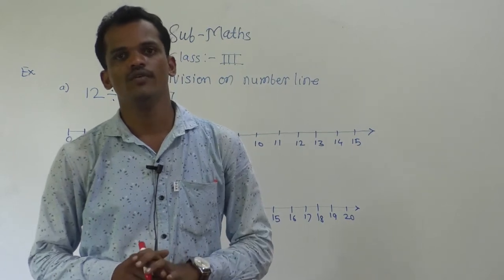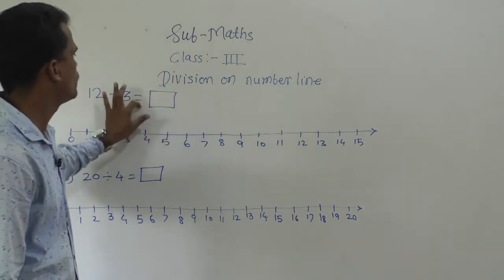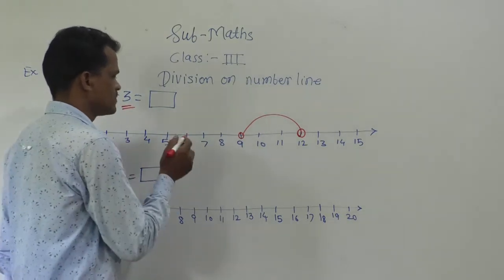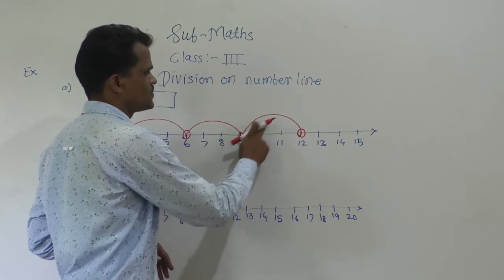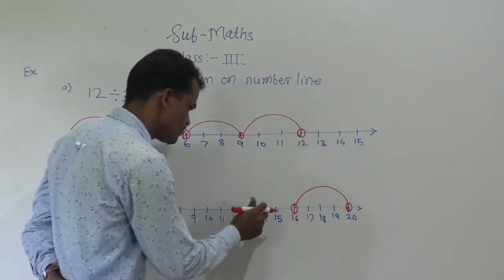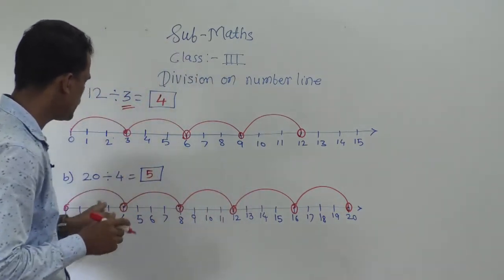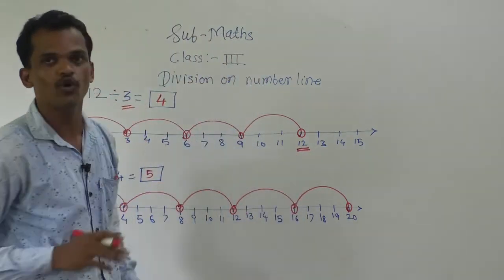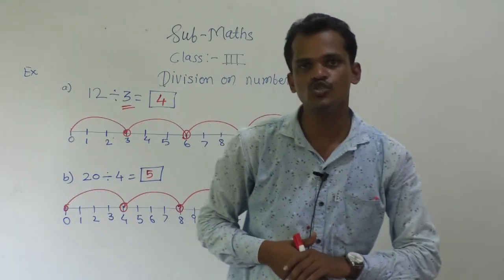division on number line